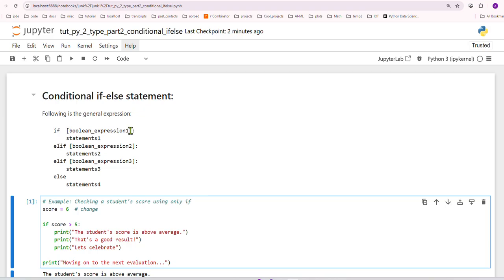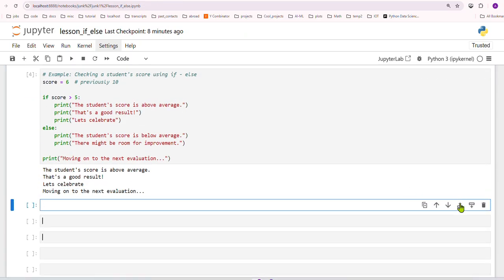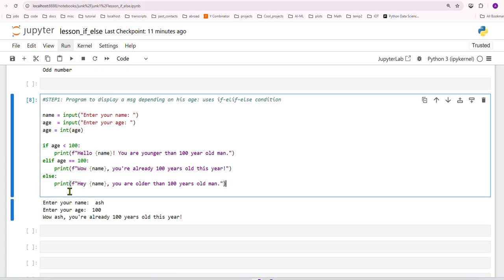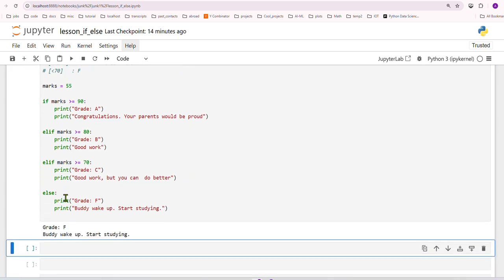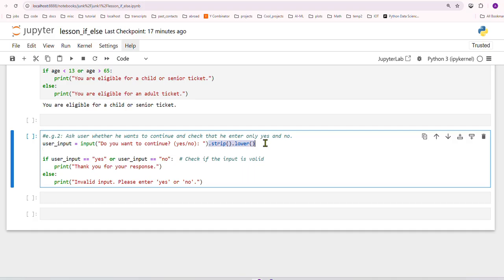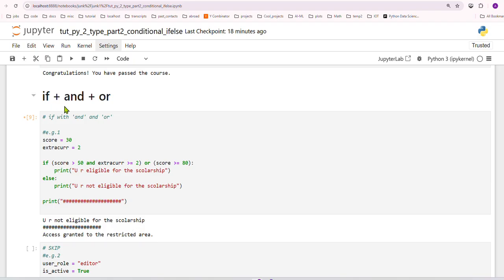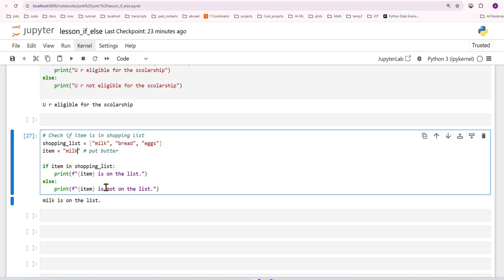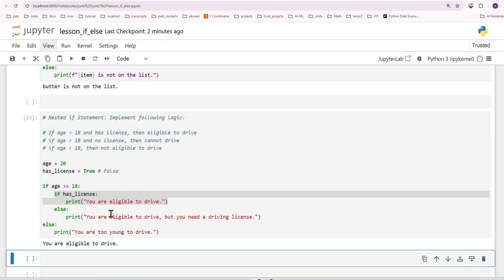Python: 8 If-Else statement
Prerequisites: Familiar with print, types of variables like int, str and boolean